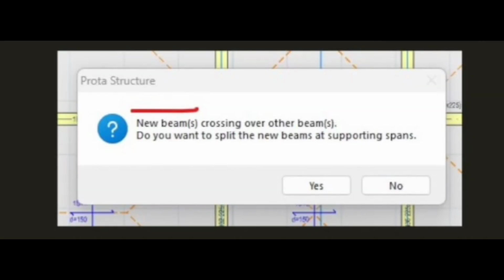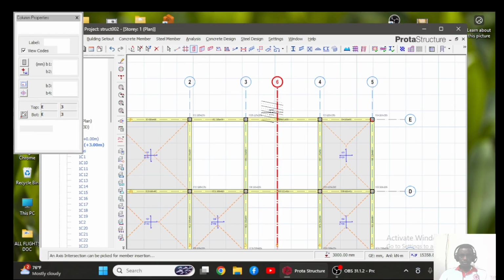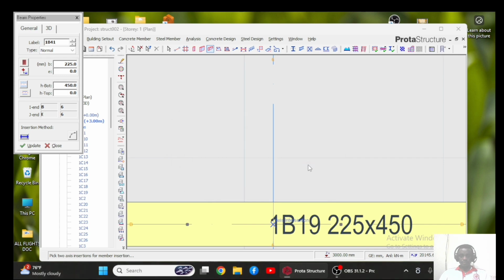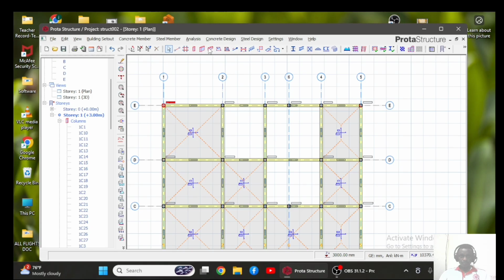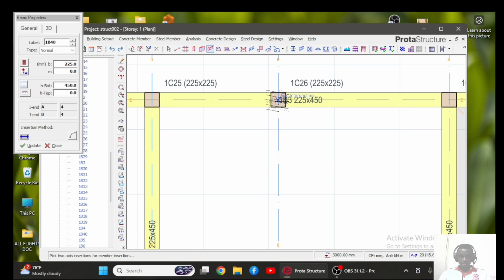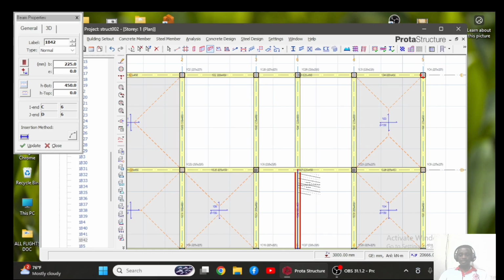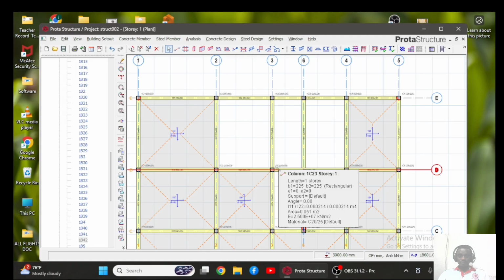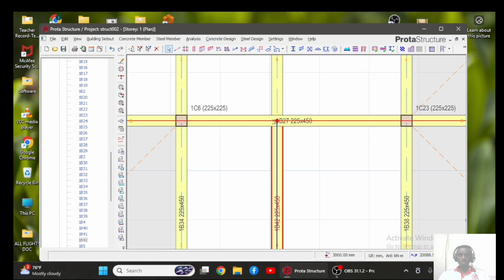Do This when this prompt comes up on Prota structure!!!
Analysis and Design Made Easy